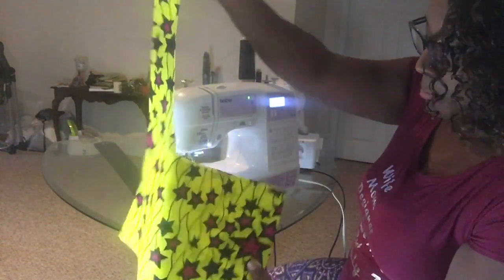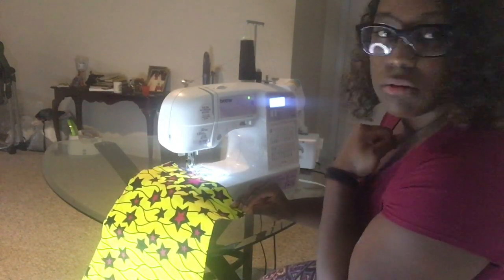DIY Ankara Scarf Tutorial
Materials:
Ruler
Fabric
Scissors
Sewing machine
Interfacing (optional)
And will power